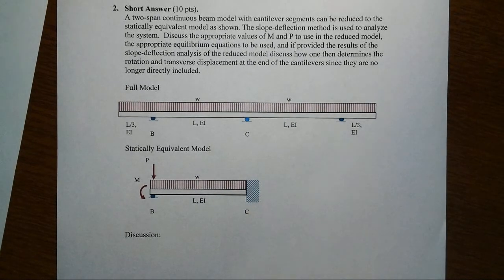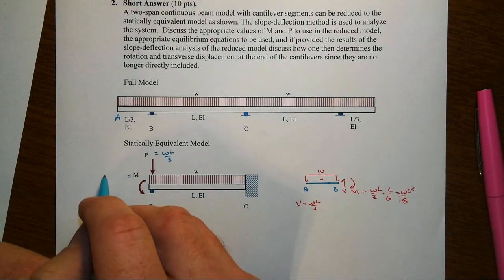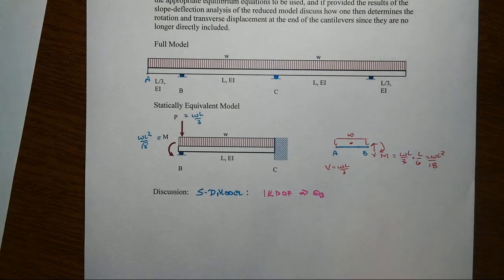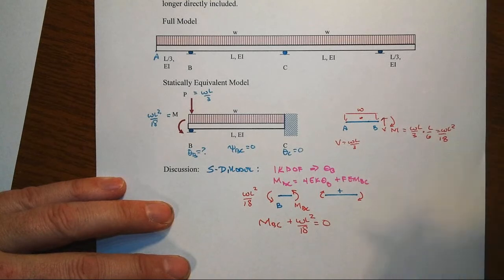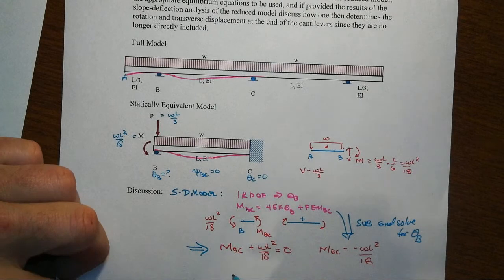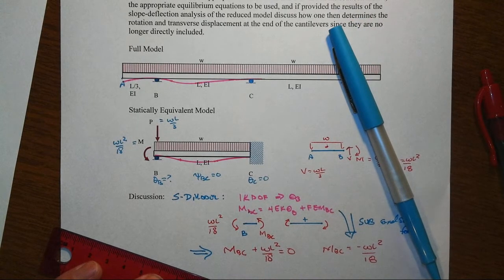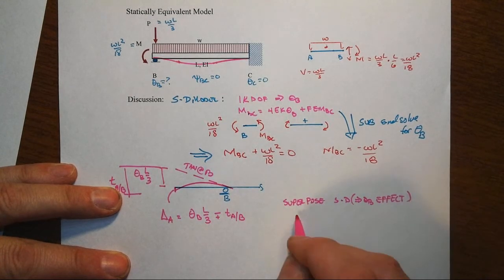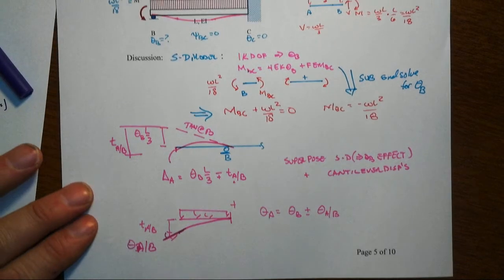5210 CAT 1A Item 2 Sp 18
Find a statically equivalent model for the given continuous beam situation (replace the cantilever beams with their static effect on the primary spans), discuss how to set up the slope-deflection model, and explain how to use those results to obtain information that was "lost" in the statically reduced model.